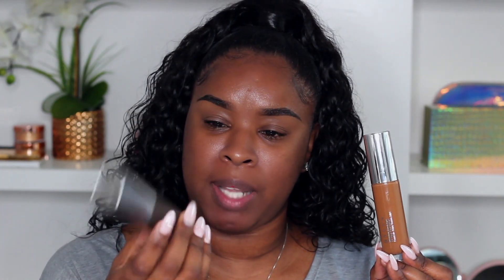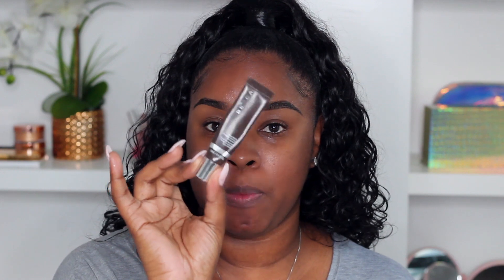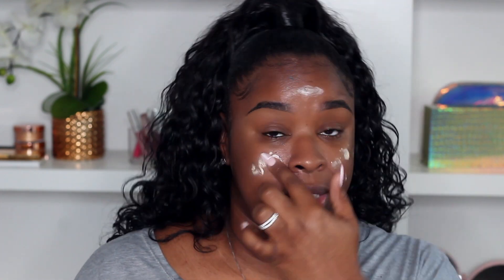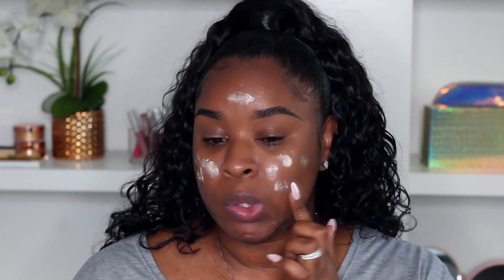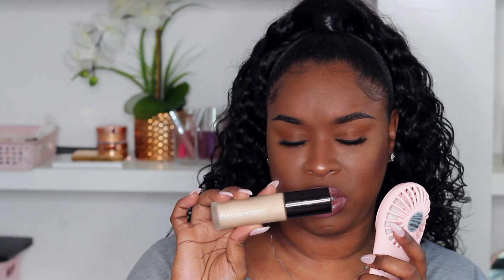Becca Cosmetics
I received this product complimentary from BECCA Cosmetics. 1 offer per order; offers may not be combined or used w/ other discount.